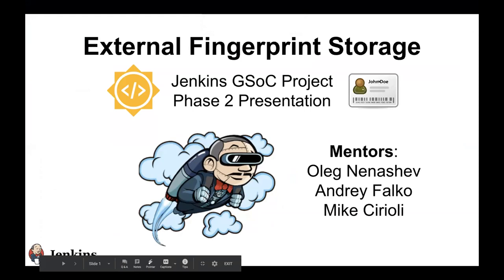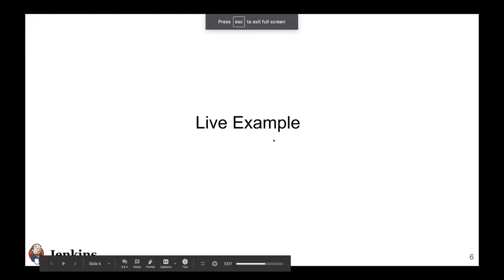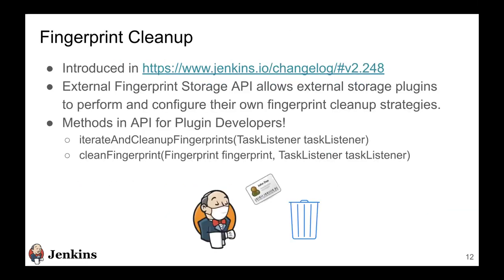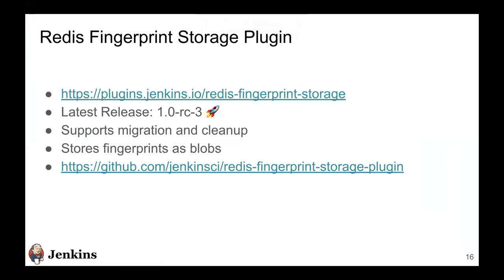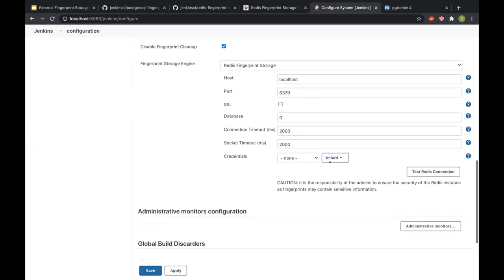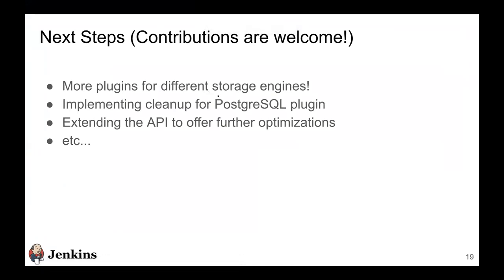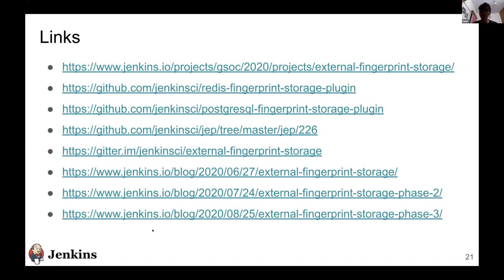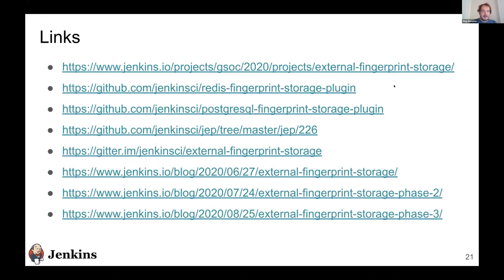GSoC 2020 - External Fingerprint Storage project demo (Aug 28, 2020)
Presentation by Sumit Sarin, a GSoC 2020 student in the Jenkins project.  File fingerprinting is a way to track which version of a file is being used by a job/build, making dependency tracking easy. The fingerprint engine of Jenkins can track usages of artifacts, credentials, files, etc. within the system. It does this by maintaining a local XML-based database. This leads to dependence on the physical disk of the Jenkins master. This project involved extending Jenkins core to support storing of fingerprints in an external storage, along with two reference implementations, backed by Redis and PostgreSQL respectively. Various functionalities like migration and cleanup were developed and released. Users can now use these plugins to externalize the storage of their fingerprints. This project was one step forward in developing a cloud native Jenkins.

Talk abstract: This presentation will start with a brief introduction about the fingerprinting engine in Jenkins and its use case. Then we will discuss the motivation behind externalizing these fingerprints. We will discuss the external fingerprint storage API built during the course of the project, and what features it allows the plugin developers to use. Then we will talk about the two reference implementations built by us during the project, backed by Redis and PostgreSQL. We will discuss fingerprint cleanup and migration strategies. A demo will be presented which will show the working of the plugins and their functionality in action. We will conclude the presentation with what potential future areas of improvement can be for this project where the community is more than welcome to contribute. And lastly a short Q&A with the developers behind this project.